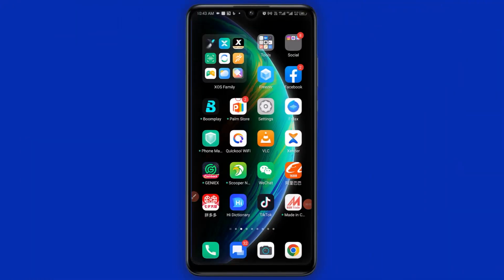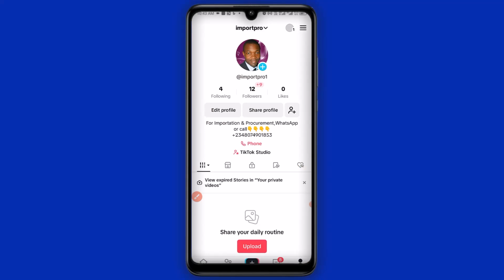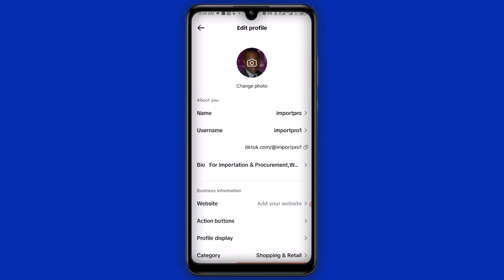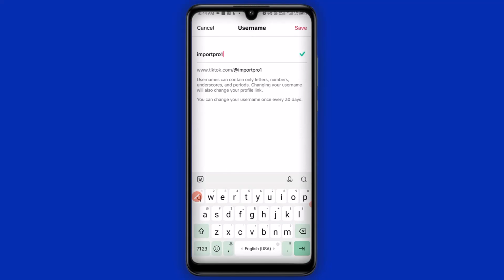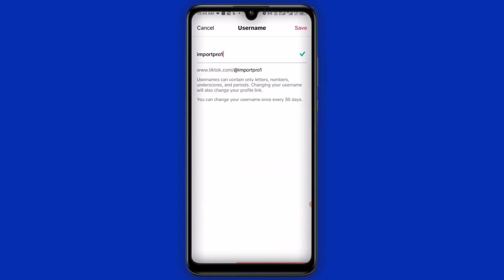How to Change TikTok Username in Minutes!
In today's video, I'm going to show you how to change your TikTok username in just a few minutes! Whether you're rebranding or just want a fresh new handle, this step-by-step guide will make the process super easy.

In This Video, You'll Learn:
1. Accessing Your Profile Settings: How to navigate to your profile settings on TikTok.
2. Editing Your Username: The simple steps to change your current username.
3. Username Guidelines: Important things to consider when choosing a new username.
4. Saving Changes: How to save your new username and ensure it's updated across your profile.

Changing your TikTok username is a straightforward process, but there are a few tips and tricks that can make it even smoother. I'll walk you through each step with clear instructions and visual aids, so you can follow along easily.

If you found this video helpful, please give it a thumbs up, leave a comment below, and subscribe to my channel for more tips and tutorials on TikTok and other social media platforms.